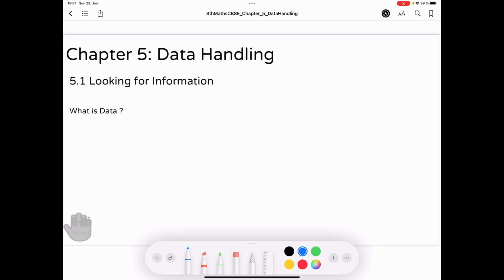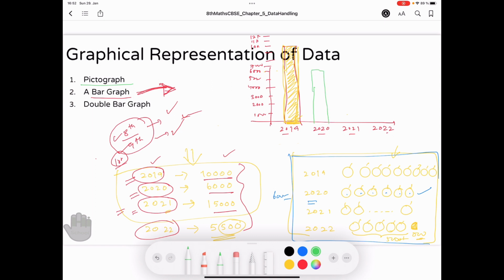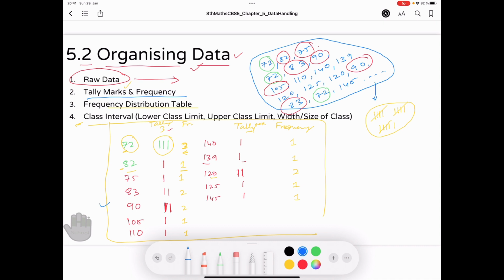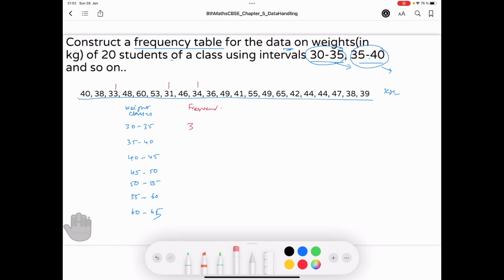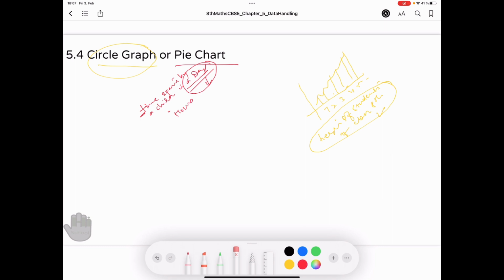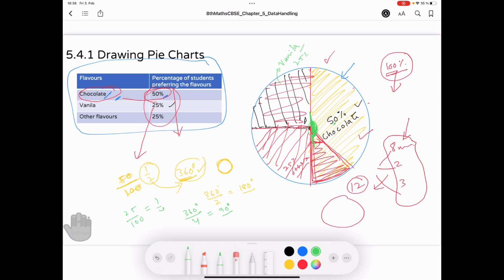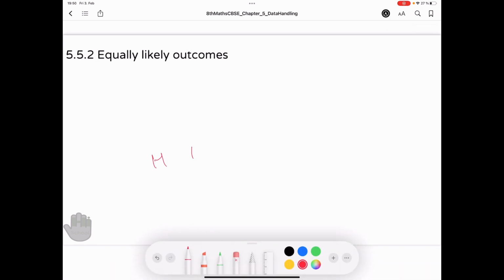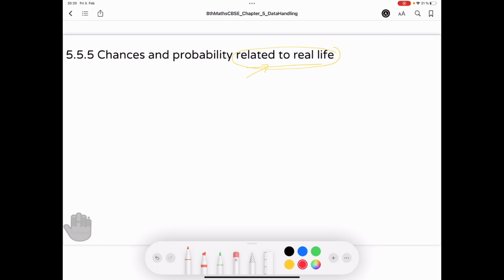8th Class CBSE Mathematics Chapter 5: Data Handling